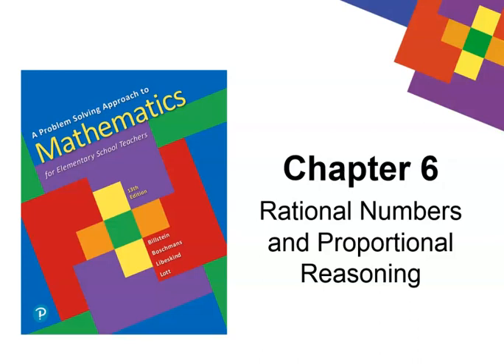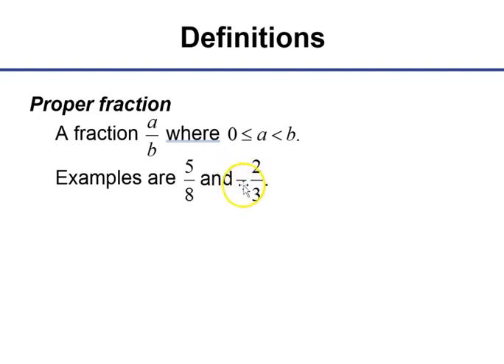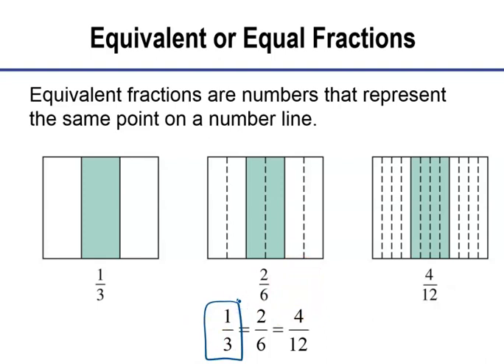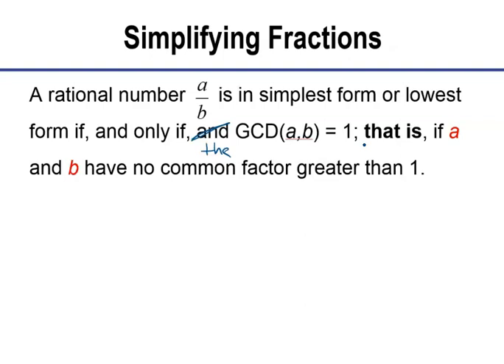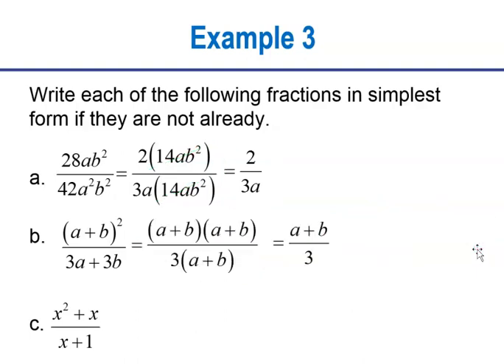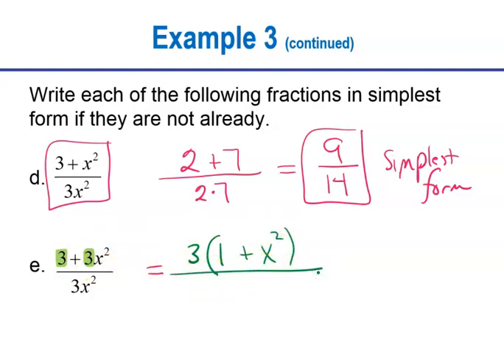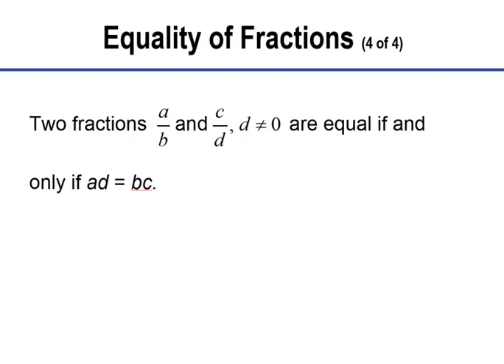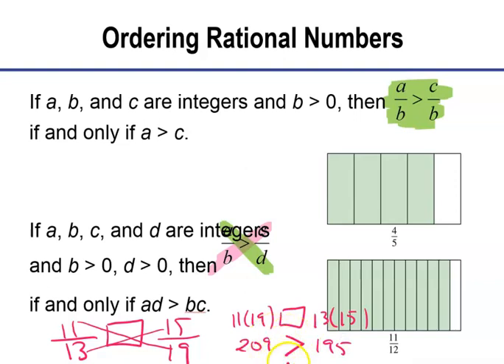MTH231 Section 6-1 Part 1, The Set of Rational Numbers